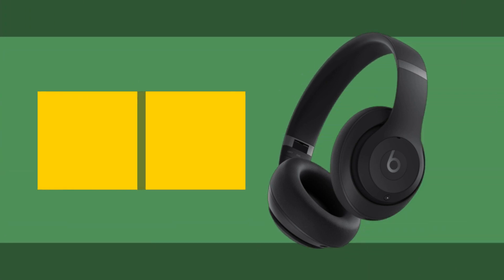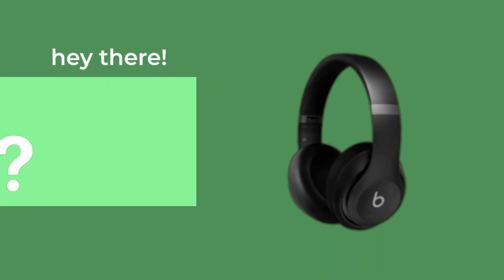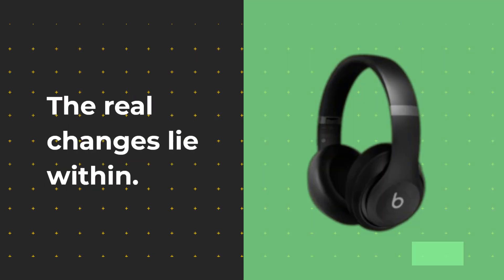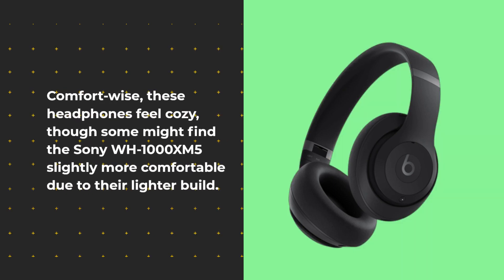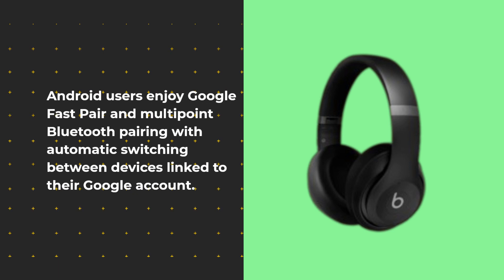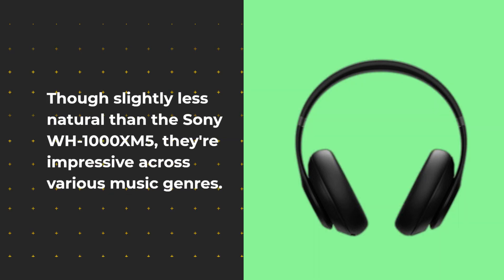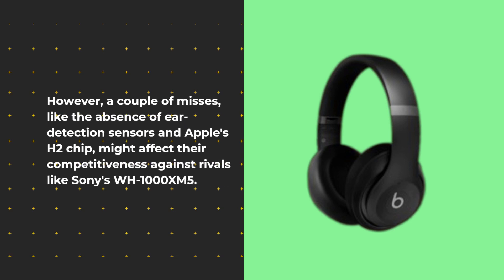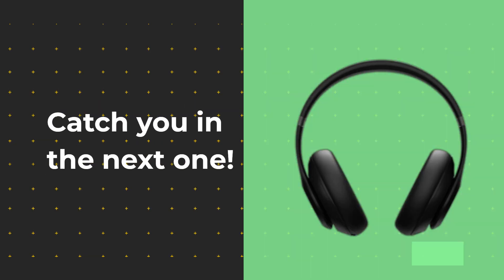Beats Studio Pro: Soundscapes Elevated!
Amazon Product Name : Beats Studio Pro Headphones

Immerse yourself in the world of premium sound with our Beats Studio Pro Headphones Review! Join us as we explore the cutting-edge technology, exceptional audio quality, and sleek design of the Beats Studio Pro headphones. From noise cancellation to dynamic sound performance, we'll uncover how these headphones elevate your music and audio experience to a whole new level. Whether you're a music enthusiast, gamer, or audiophile, this review will showcase why the Beats Studio Pro headphones are a top choice for those who demand nothing but the best in sound and style. Tune in and discover the future of audio excellence!